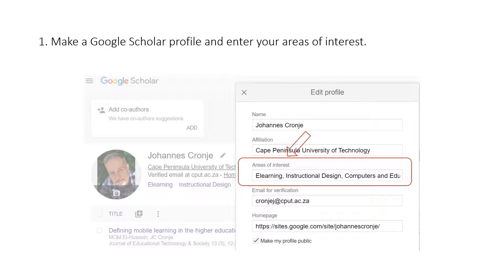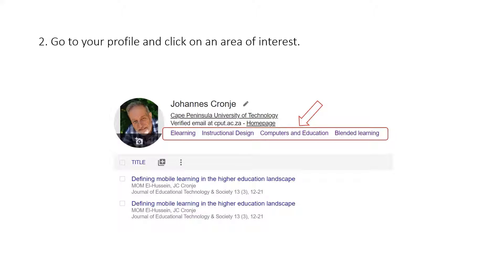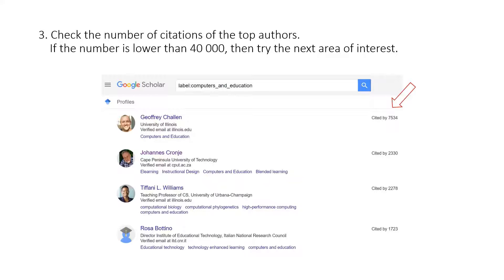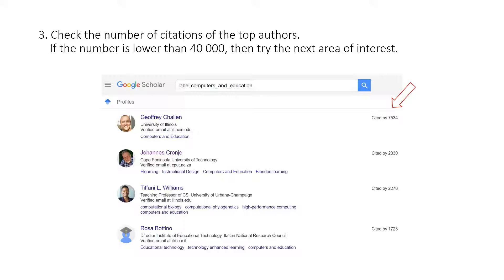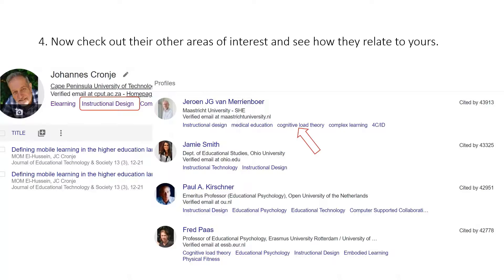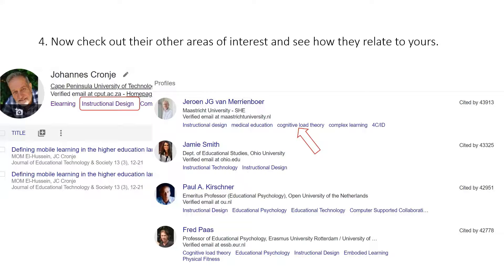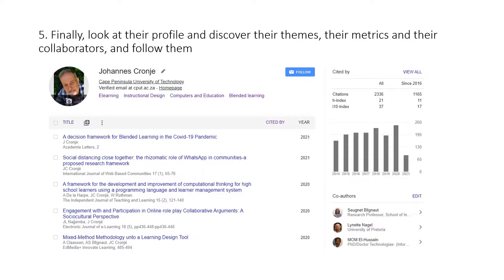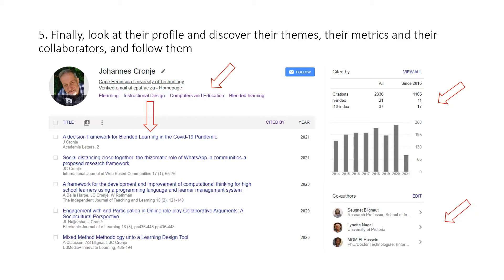How to find the top authors in your field using Google Scholar